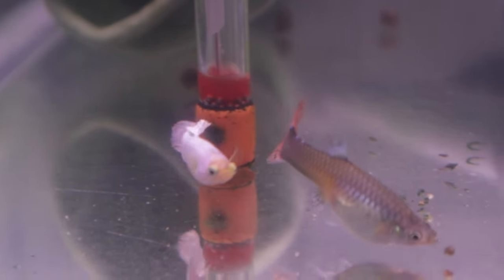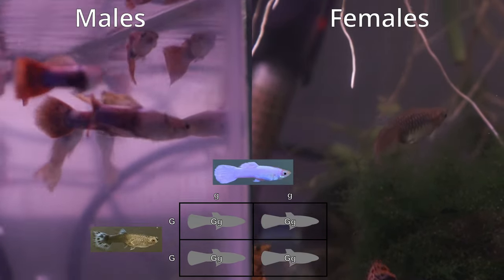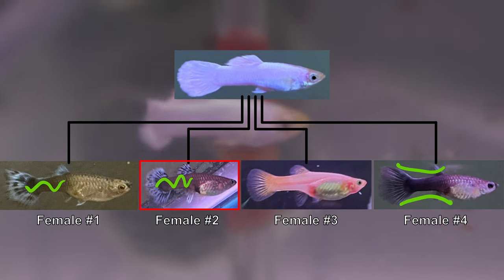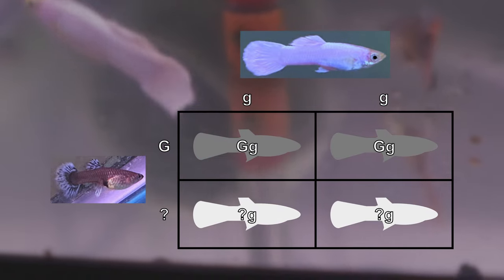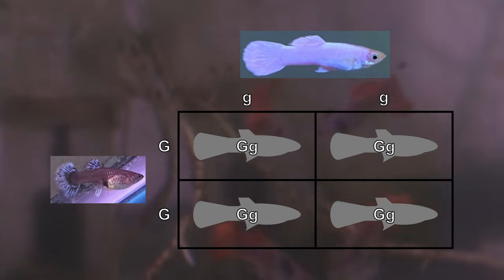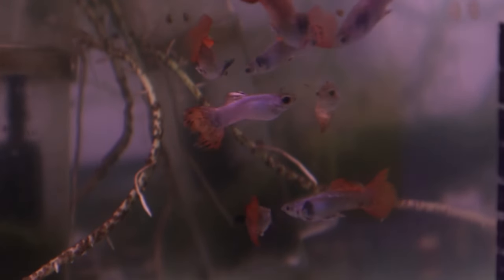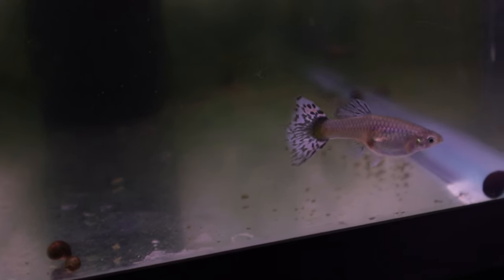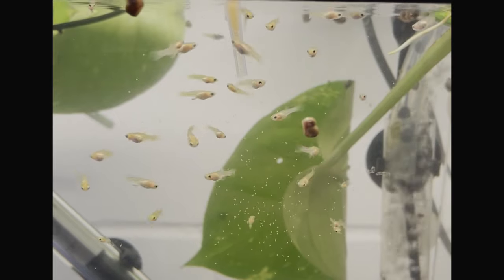Breeding Result with a Platinum White Guppy Cross: Project in Logging Color Genetics in Fishkeeping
Here is the second video in the progress of breeding guppies, starting with a small group of 4 females and 1 male, with a goal to understand how to fix a single-color trait and strain.
Using a single all-white phenotype male (platinum White/snow white/white moscow strain), can we restore this trait through generations with females without this trait? In this second cross with female two, all the offspring were grey-based. All had red tails and the males had a lighter body color with an almost metallic sheen.